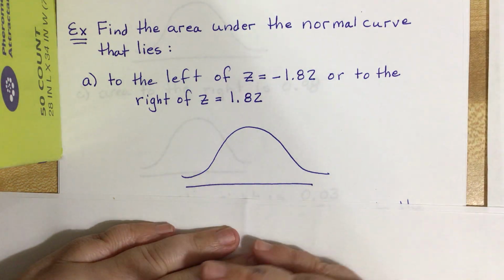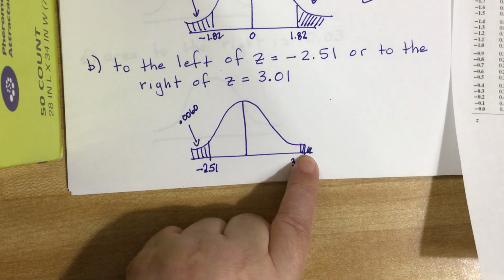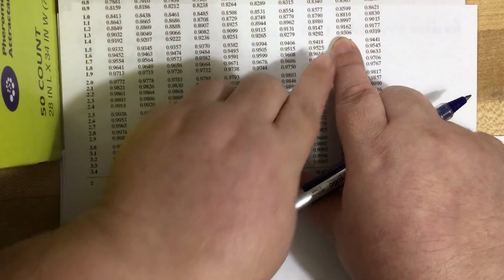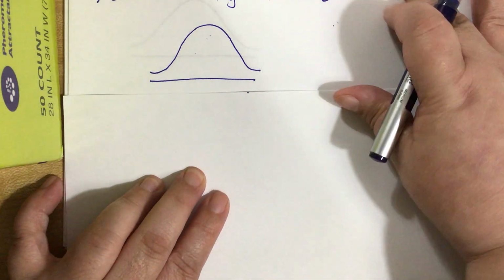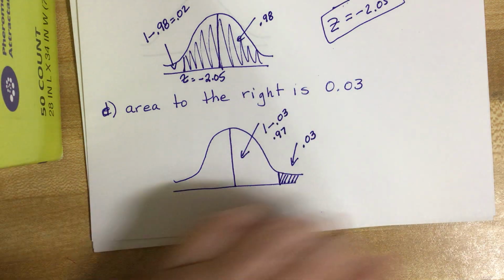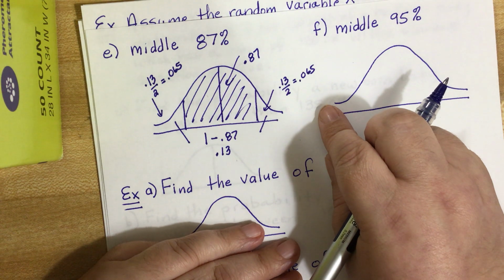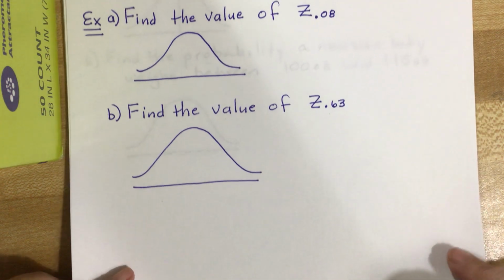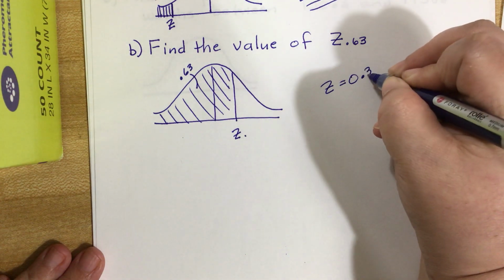Math 134 Online Learning Lesson 2b